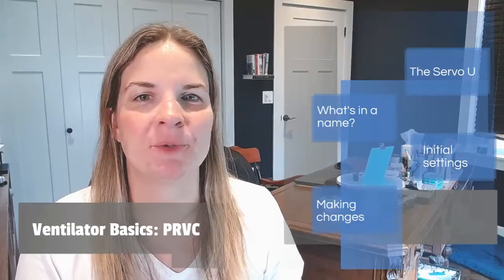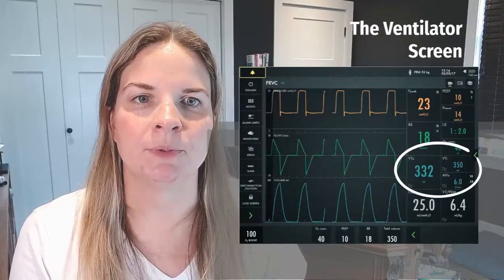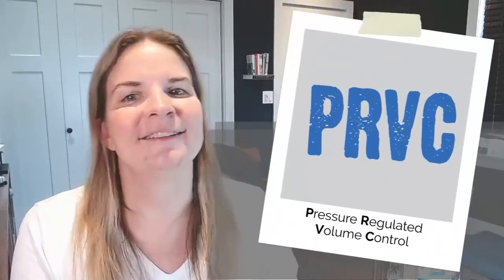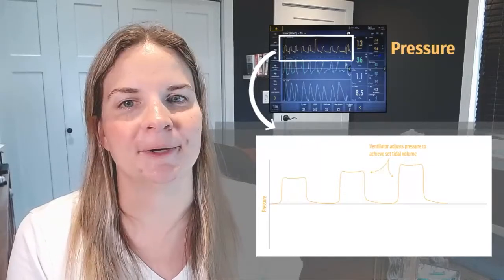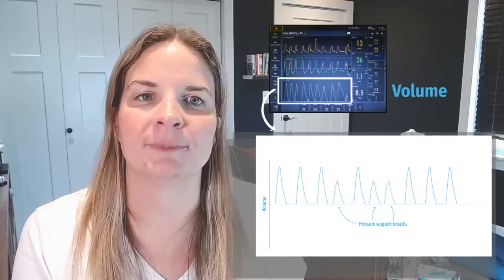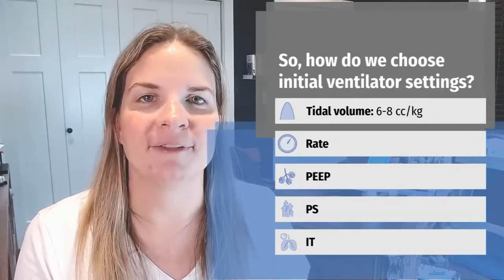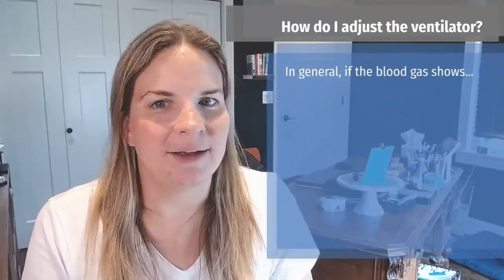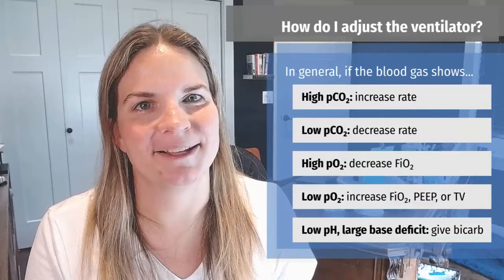Ventilator Basics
Overview of the ventilator we use in our unit and our most commonly used mode, SIMV-PRVC + PS.